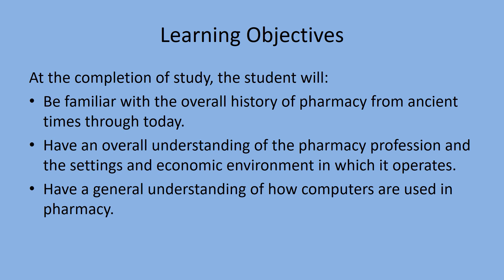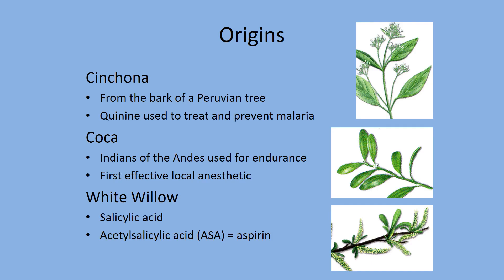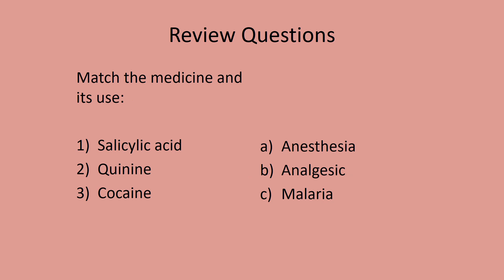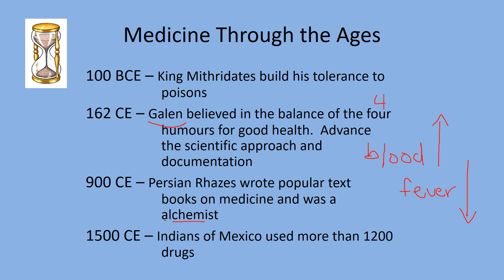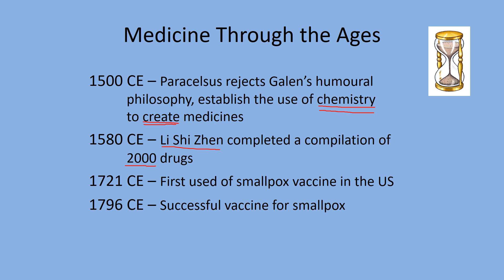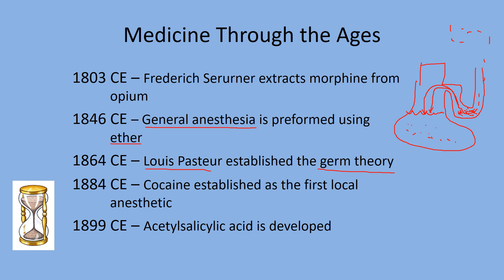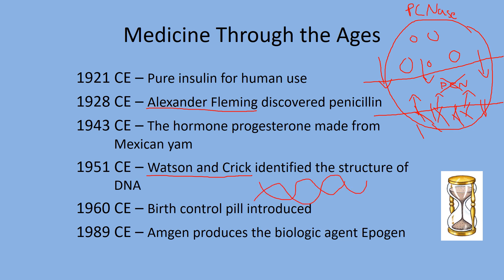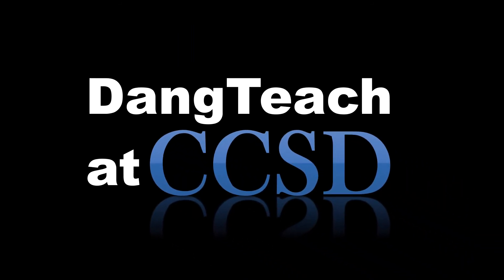Pharmacy Technician: Rx and Healthcare Part 1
Published Feb 07, 2018

Learning Objectives:
1) Be familiar with the overall history of pharmacy from ancient times through today.
2) Have an overall understanding of the pharmacy profession and the settings and economic environment in which it operates.
3) Have a general understanding of how computers are used in pharmacy.